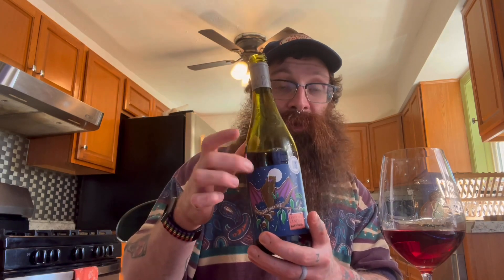Chillable Red Wine for Any Season: Riverlife Stargazing Juicy Red Wine Review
Who says chillable reds are only for summer? In this video, I’m reviewing the Oxford Landing Riverlife Stargazing Juicy Red—a delicious, light, and dangerously drinkable red wine perfect for any time of year, whether it's summer, fall, or winter. This wine from South Australia has all the bright, juicy flavors you'd expect: cherry, raspberry, and strawberry with an ABV of 12.5%. It's super light, vegan, and sustainably produced, making it a great ethical choice for wine lovers.

Tune in for my tasting notes, thoughts on the label design (it's adorable!), and why I think this is a must-try wine. Plus, I'll tell you how you can get it shipped free to your door! 🍇🍷

If you're looking for a chuggable, fruity red wine to enjoy while stargazing, at Halloween parties, or even just on a quiet night, this is the perfect pick. Cheers to great wine and great deals! 🥂